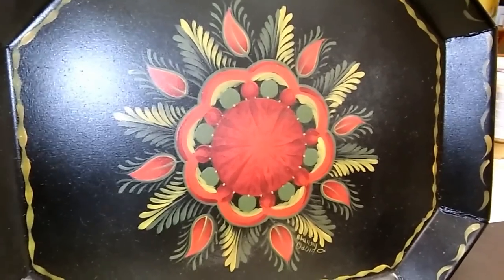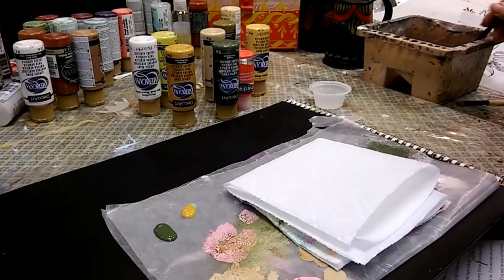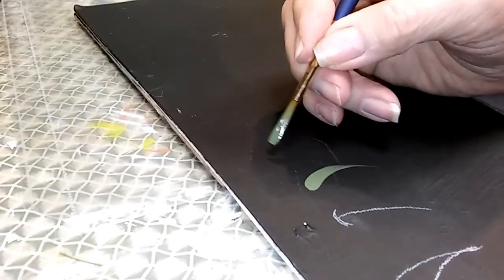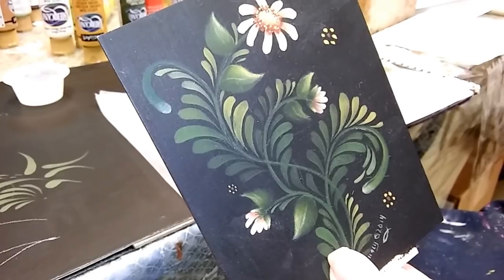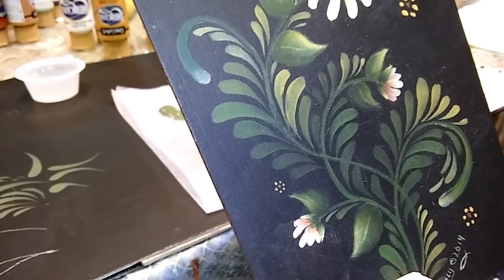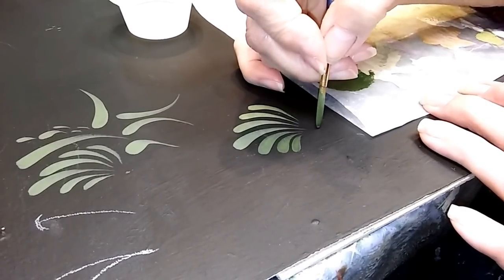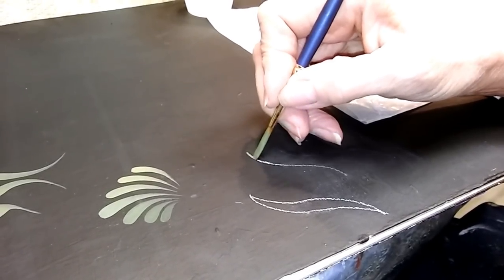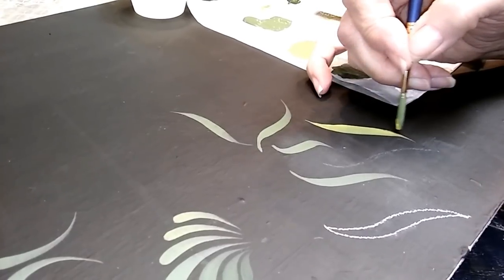BarbBunsey StrokeVideo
A short video showing how to do comma strokes and S-strokes in decorative painting.